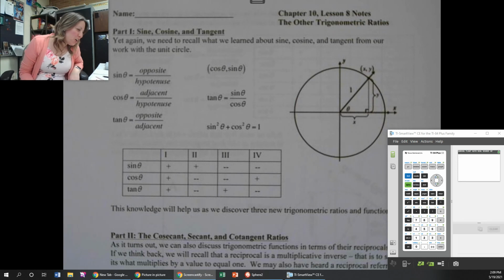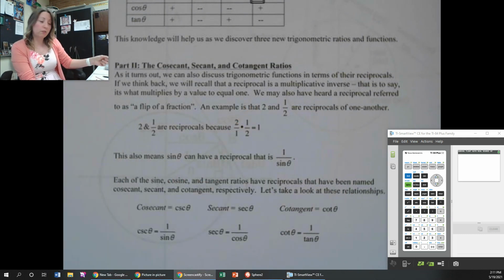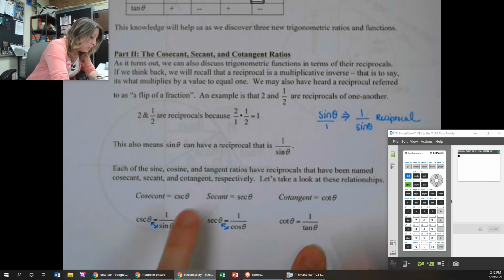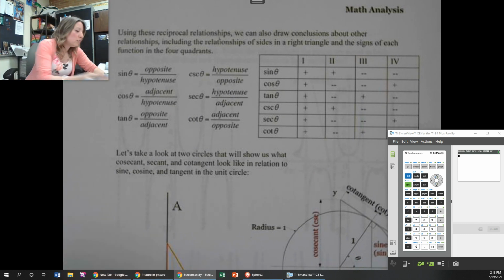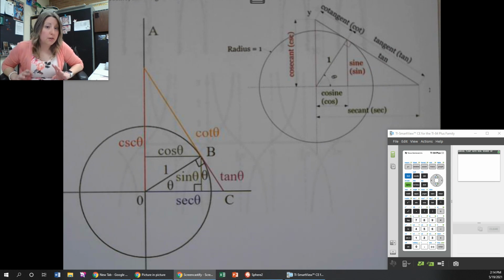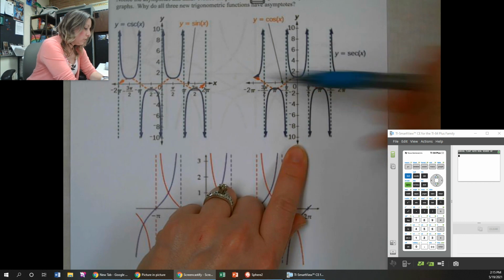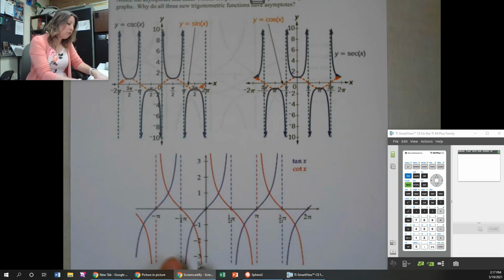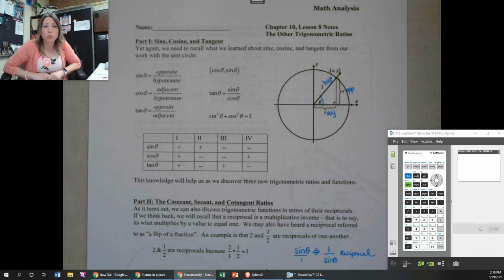MA 10-8 Notes